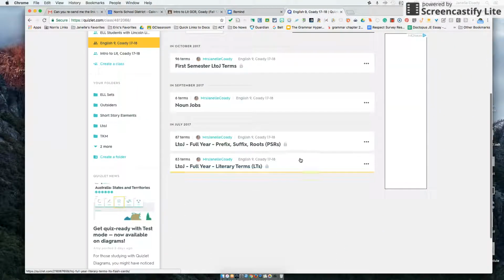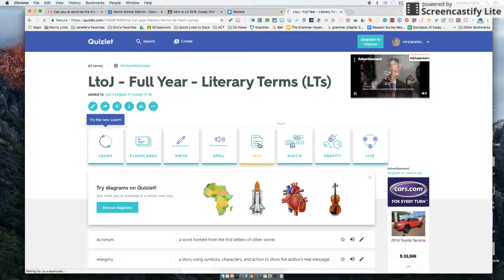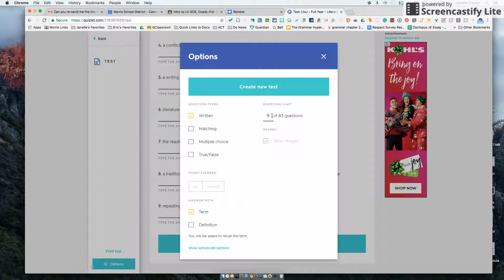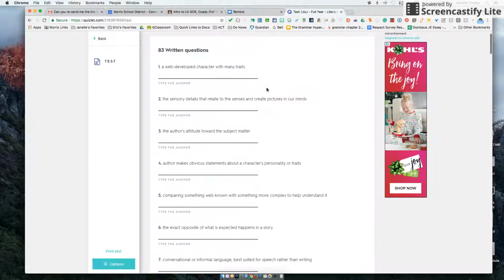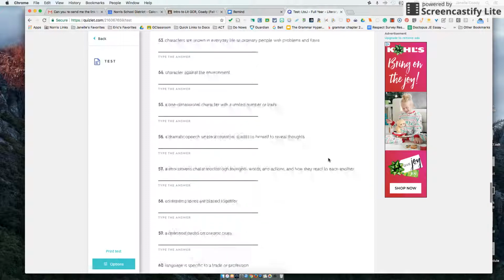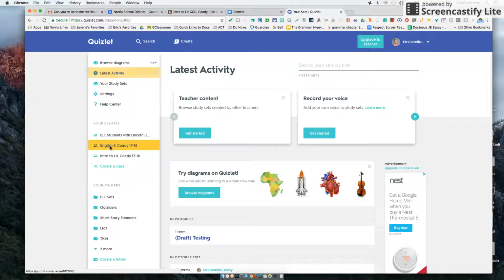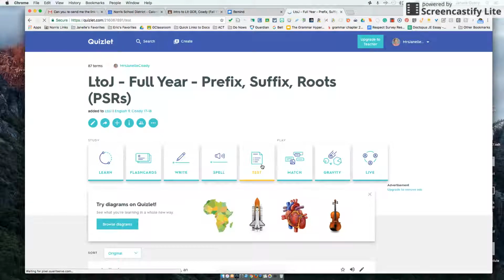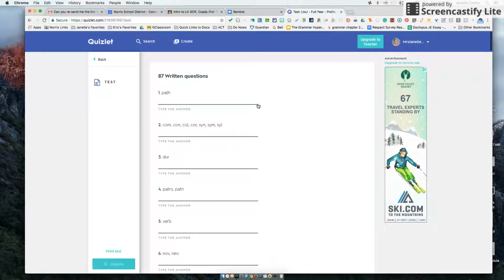Quizlet Study Tips